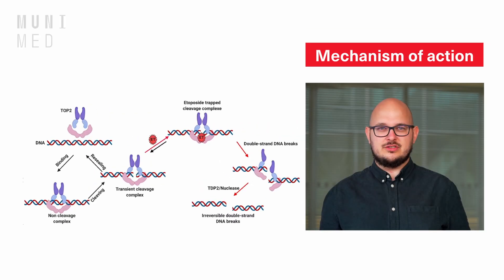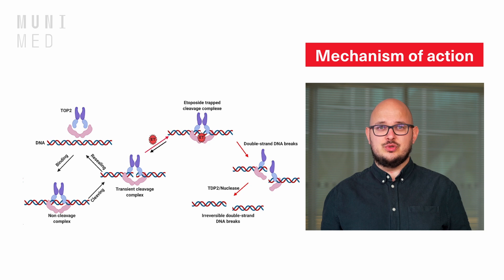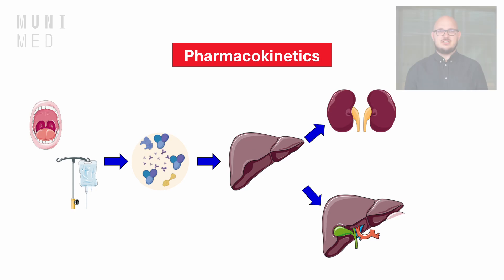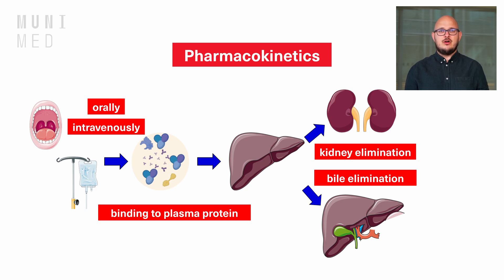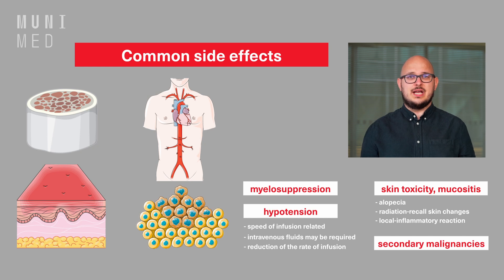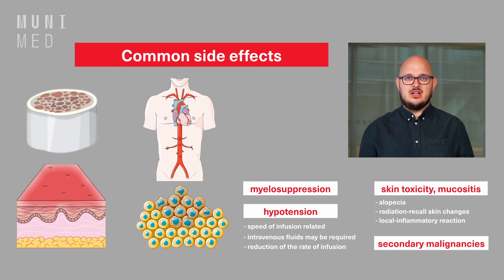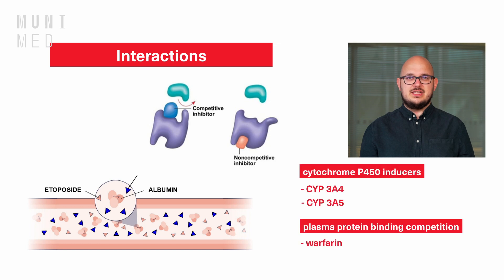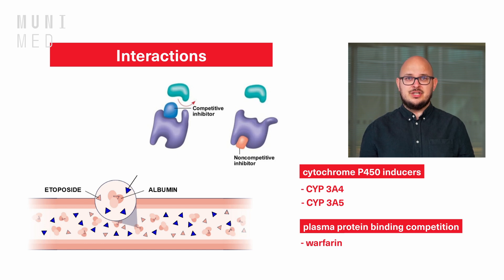08 Medicine of the week: Etoposide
Discover the mechanism of action of etoposide, a topoisomerase II inhibitor used to treat various cancers, including lung and testicular cancer. Learn about its pharmacokinetics, common side effects like bone marrow suppression, and key drug interactions. This video simplifies etoposide's role in oncology for easy understanding.